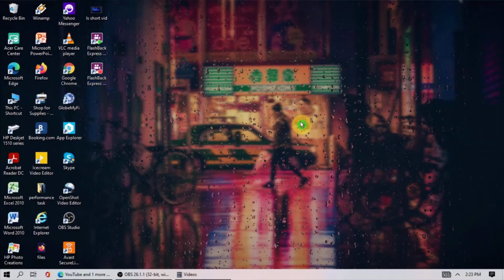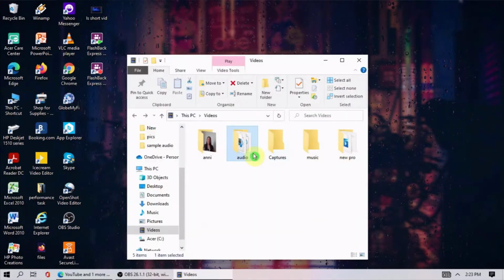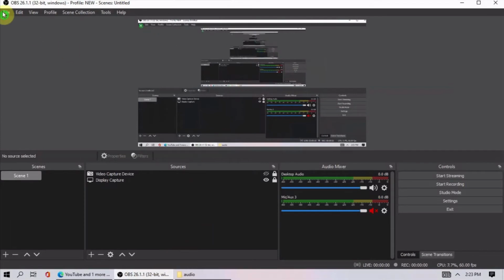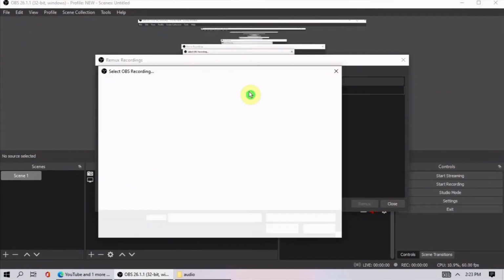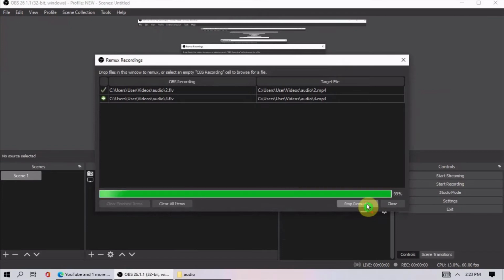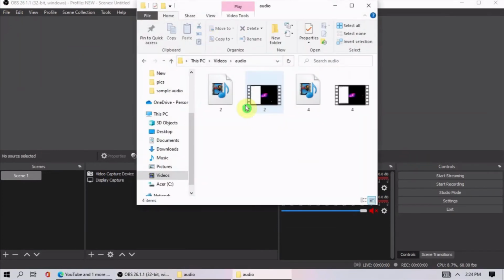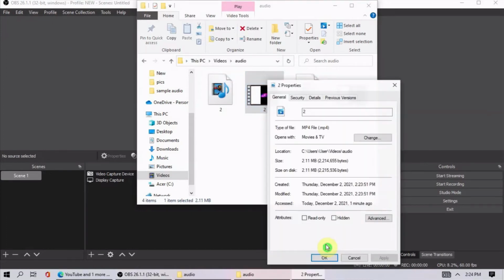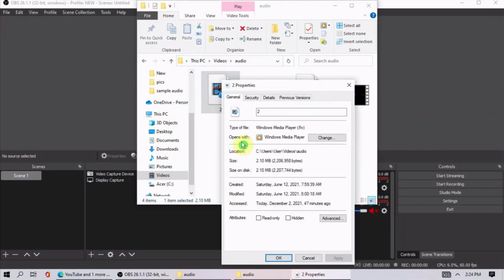How to Convert FLV file on OBS to MP4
Learn how to convert a file on OBS from flv to mp4.